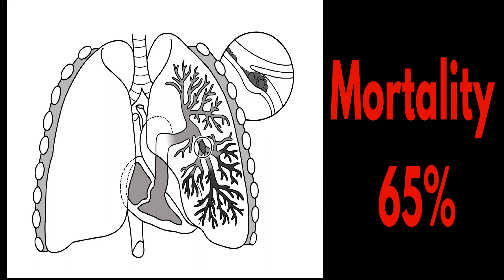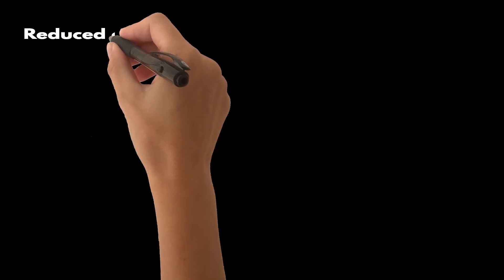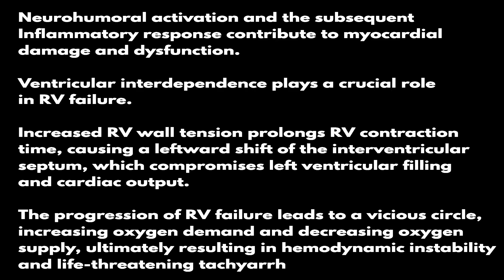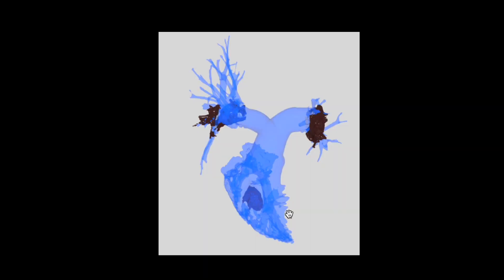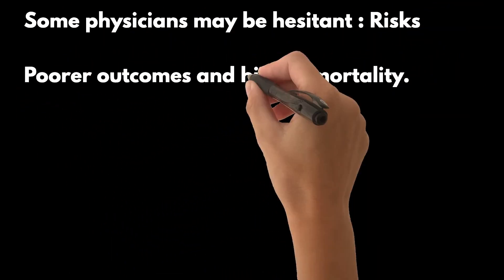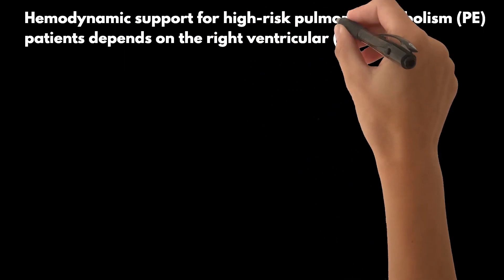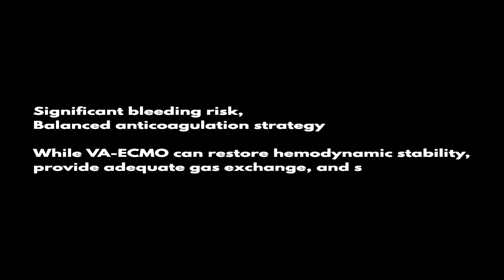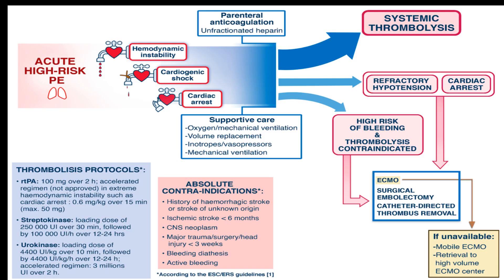High Risk Pulmonary Embolism